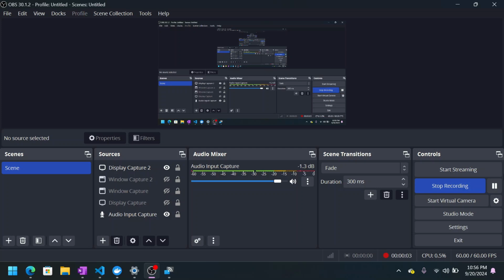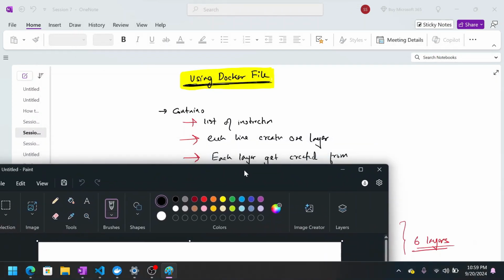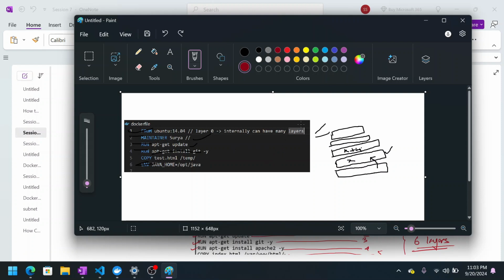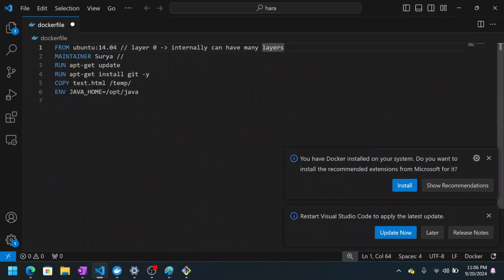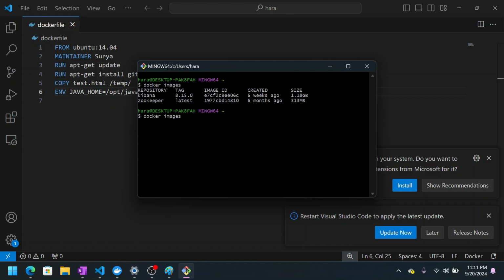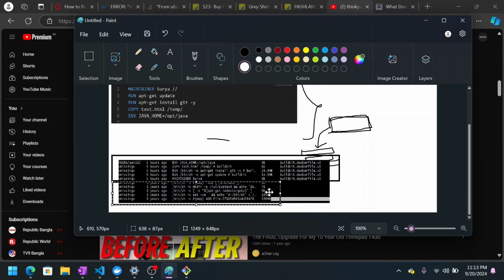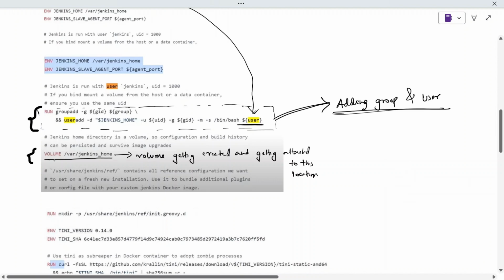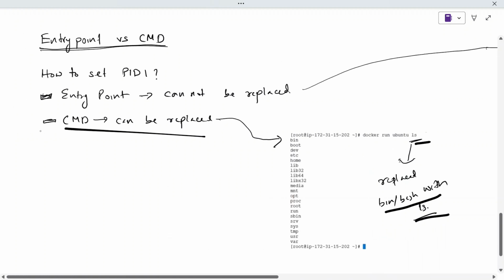build images using docker file